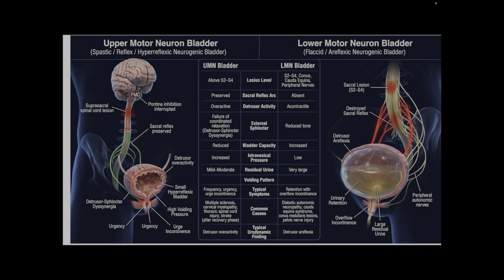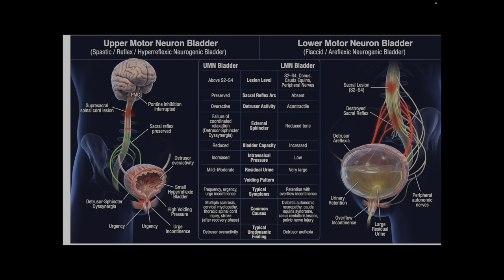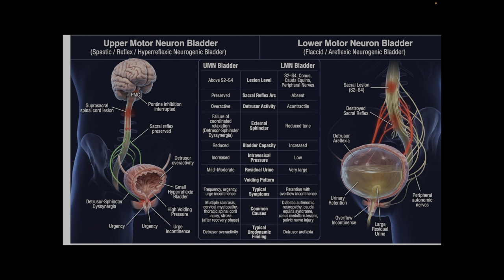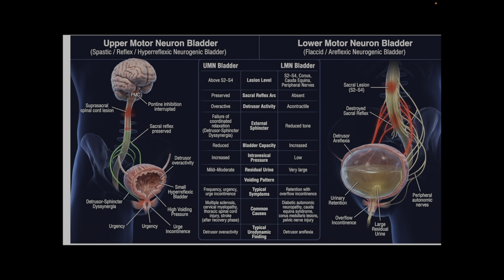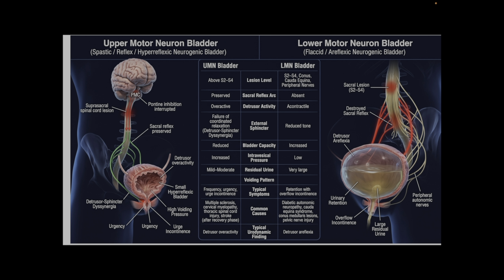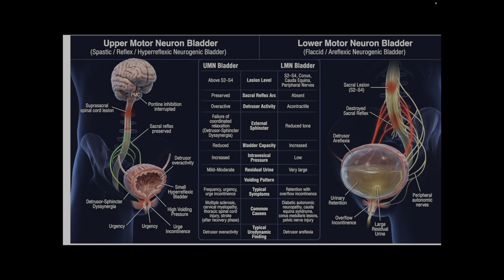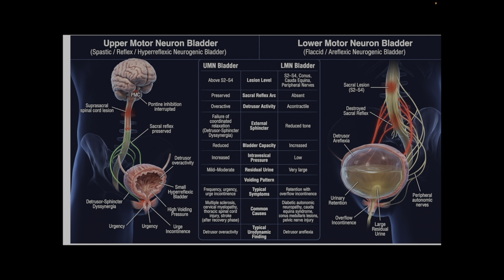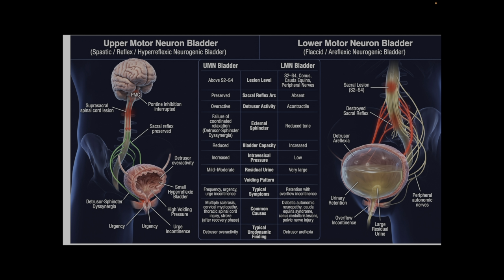Neurogenic Bladder: UMN vs LMN Bladder | PG Internal Medicine Lecture